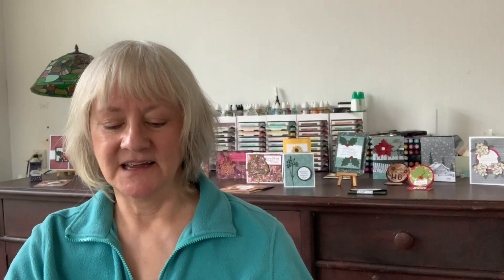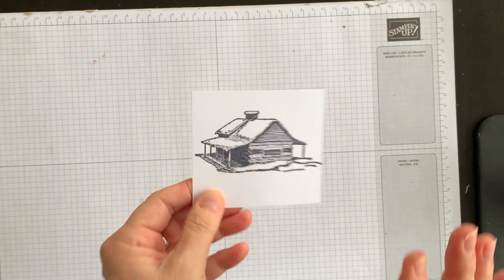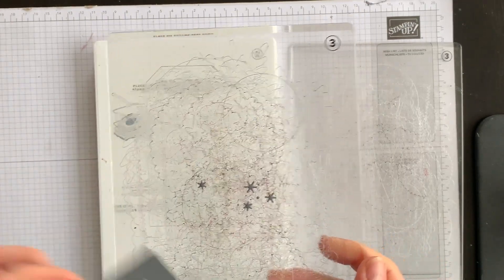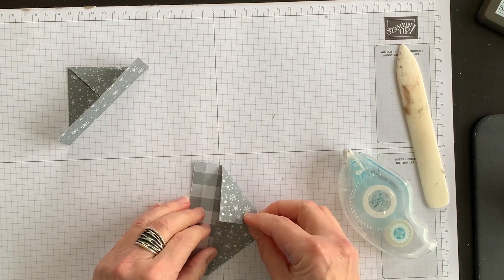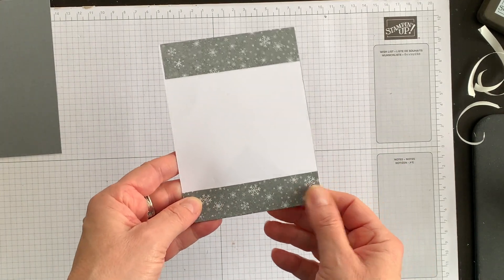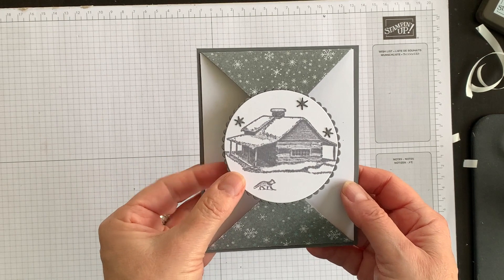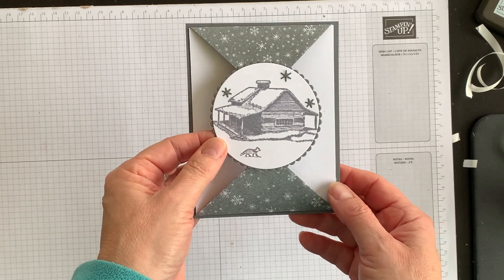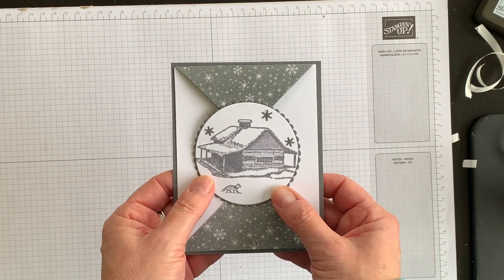Double Point Fun Fold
Hi fellow crafters! The Double Point fun fold technique was all the rage last year but I only learned how to create it this week - there are just so many ideas to learn out, aren't there? I was surprised how easy this fun fold is to make so why not give it a try too! I will be using my Peaceful Cabin bundle, and the gorgeous corresponding Peaceful Place designer series paper.

Be sure to watch all the way through the video for my bonus tips and design suggestions AND to see a second double flap card idea using the same technique.